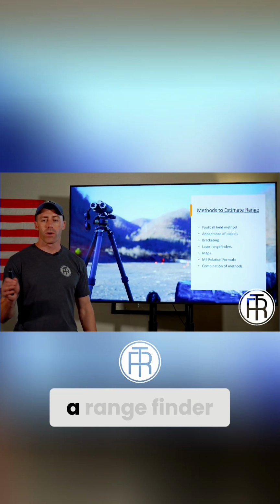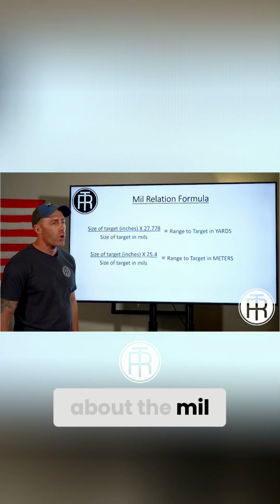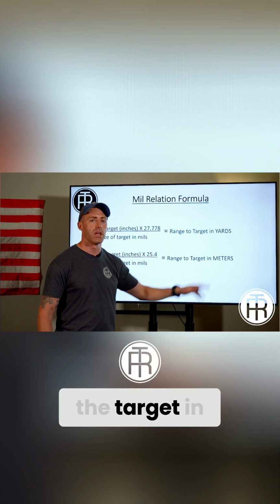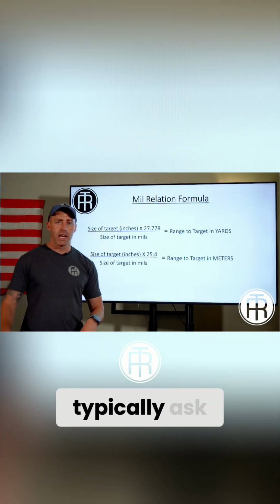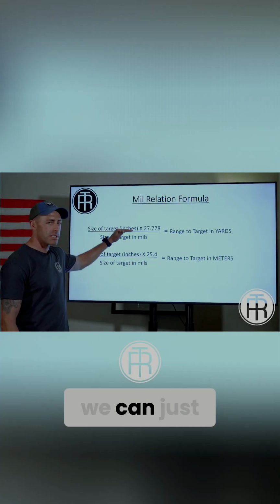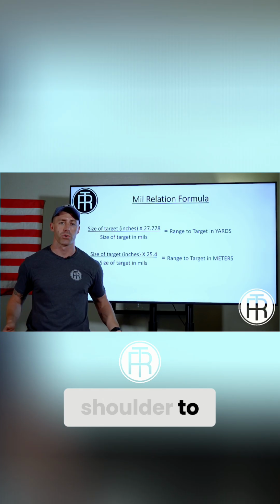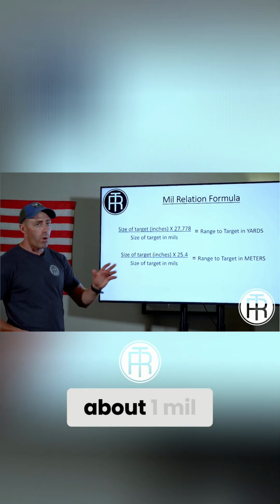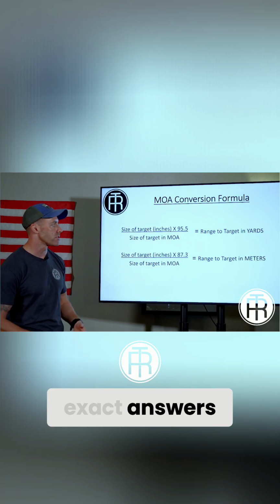Range Estimation Techniques for Shooters